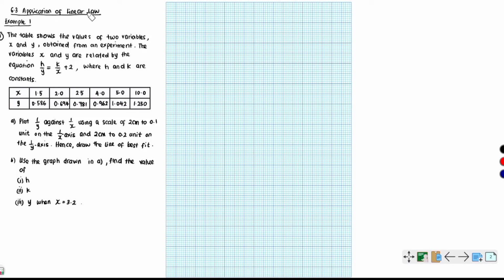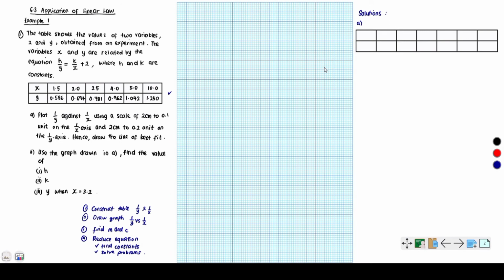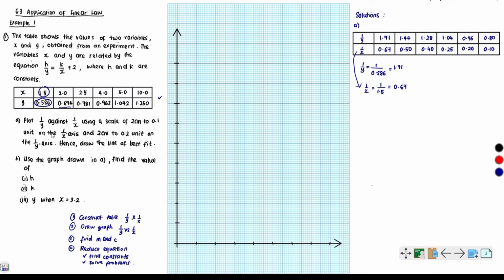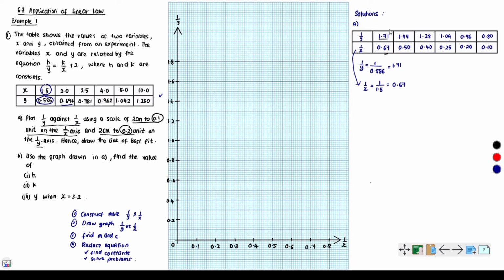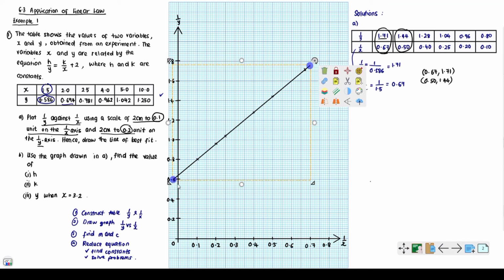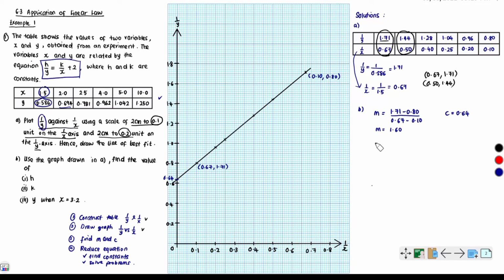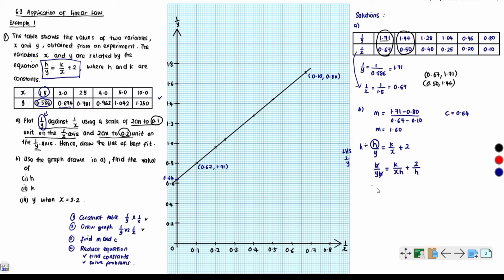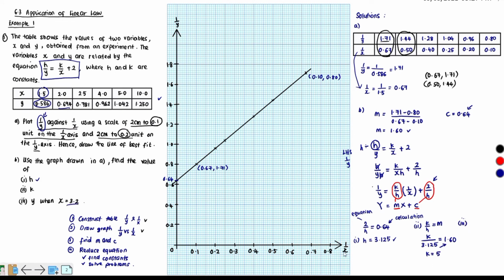Additional Mathematics F4 Chapter 6 | 6.3 Application of Linear Law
Chapter 6 Linear Law
6.3 Application of Linear Law

👩‍🏫 Solving problems involving linear law.

Steps you need to do:
1. Identify the variables to determine the X-axis dan Y-axis.
2. Construct new table using the new variables.
3. Plot the graph by using the scales given and values in the new table.
3. Draw lines of best fit.
4.  Find the gradient, m and y-intercept, c by referring to the graph.
5. Reduce the given equation in the question and write in linear form, Y= mX+c
6. compare the equation and value from calculation.
7. Solve the problem

Aal the best! You can do it!! 🕊️✨✨